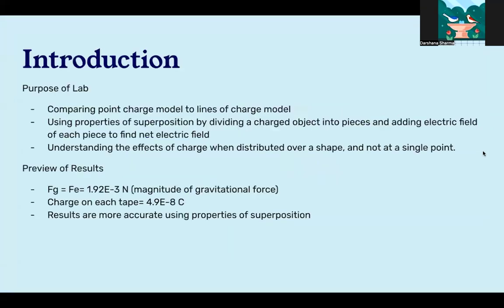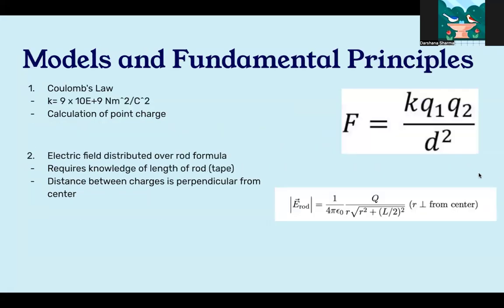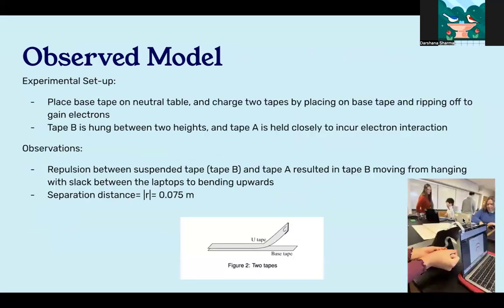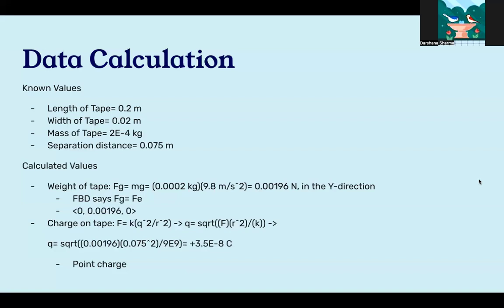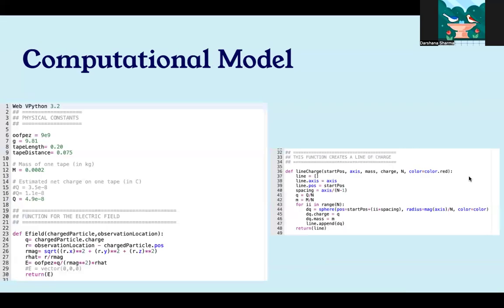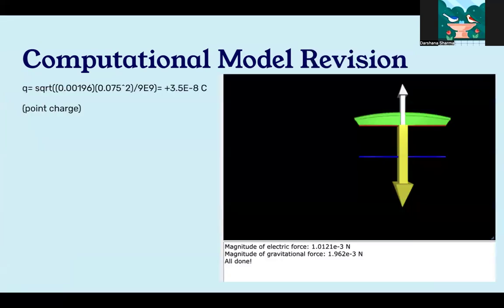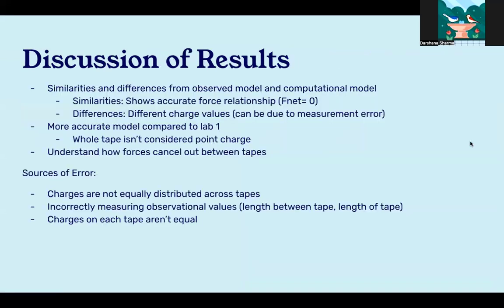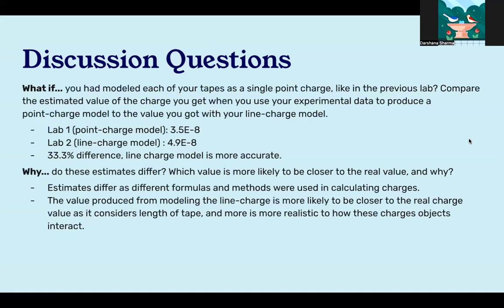PHYS 2212 Lab 2: Charged Tape Revision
Darshana Sharma
PHYS 2212